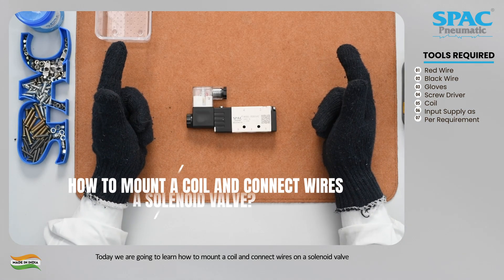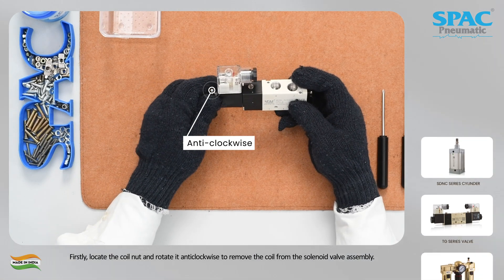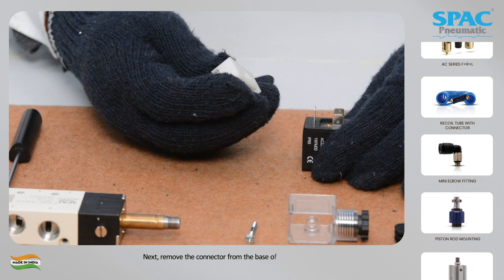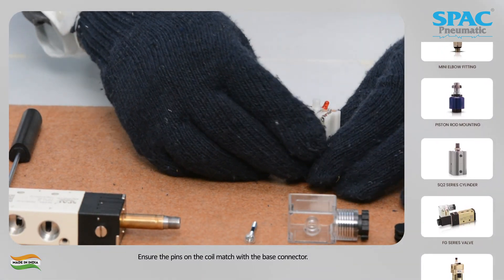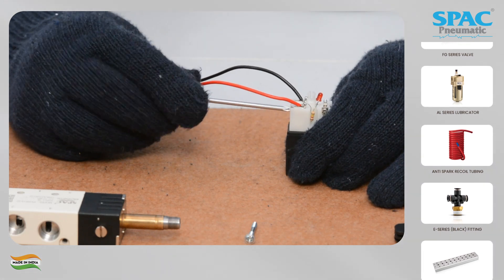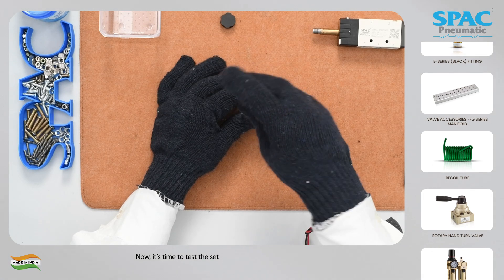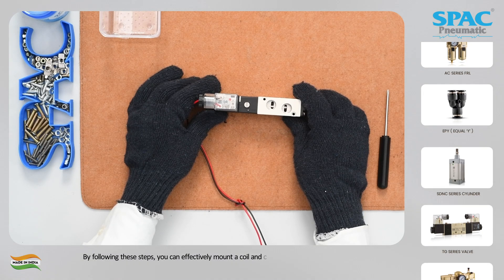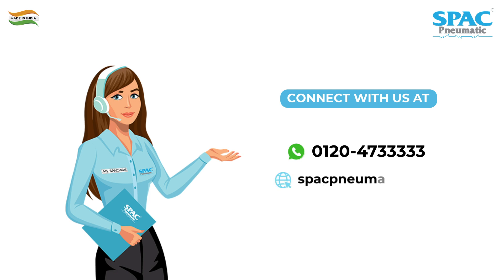How to Mount a Coil and Connect Wires on a Solenoid Valve | SPAC Pneumatic Step-By-Step Guide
Discover how to mount a coil and connect wires on a solenoid valve with SPAC Pneumatic's detailed tutorial. This guide covers all the essential steps to ensure a secure and effective installation.

What You'll Learn:
● Tools and materials required.
● Step-by-step instructions for mounting the coil.
● How to properly connect the wires for optimal performance.
● Key tips for a reliable setup.

Why Watch? Properly mounting the coil and connecting wires on a solenoid valve is critical for the efficient operation of your pneumatic systems. Follow our expert guide to ensure your installation is done right, enhancing the functionality and reliability of your equipment.